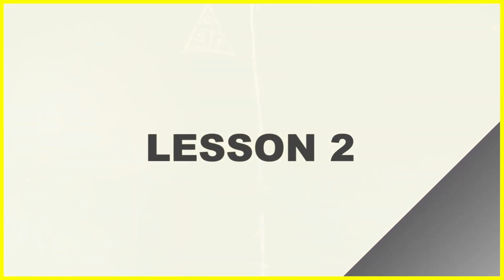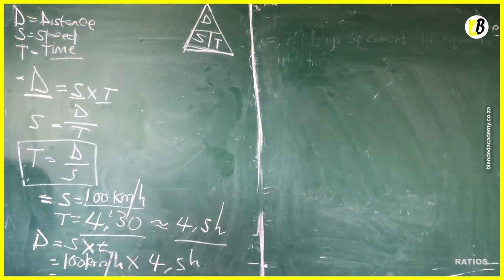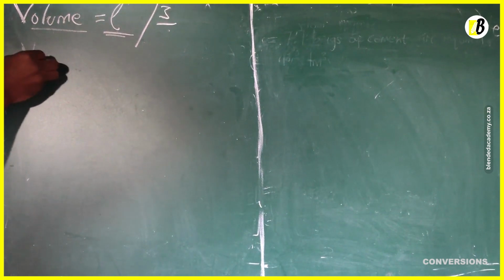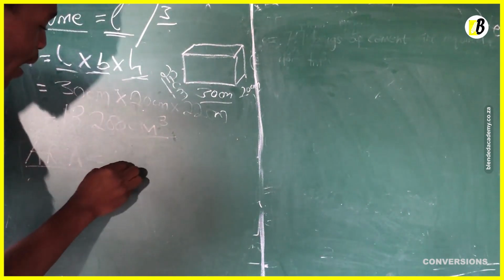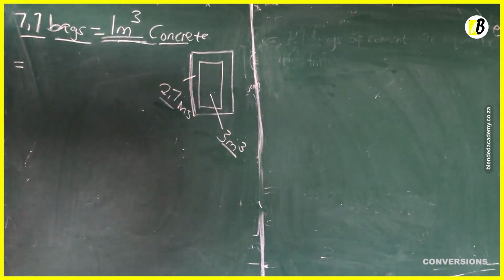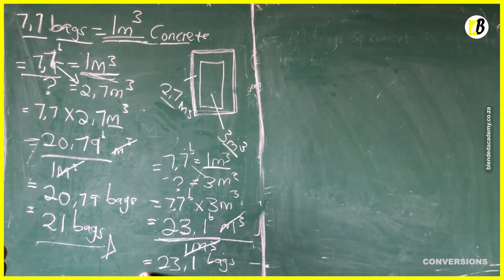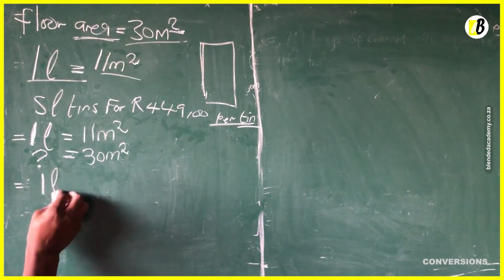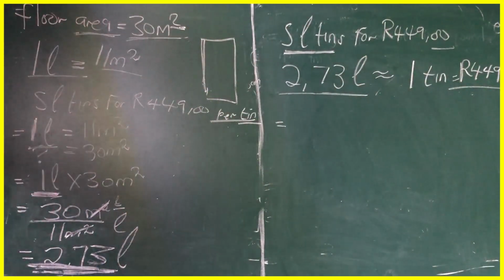Applying Ratios, Proportions & Rates and Conversions |Mathematical Literacy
In this Mathematical Literacy lesson for Grade 12 we continue with our previous lesson tackling Ratios, Proportions & Rates and we will conclude with conversions.